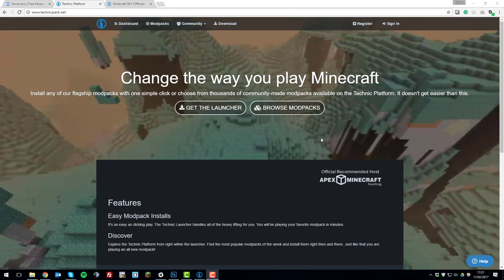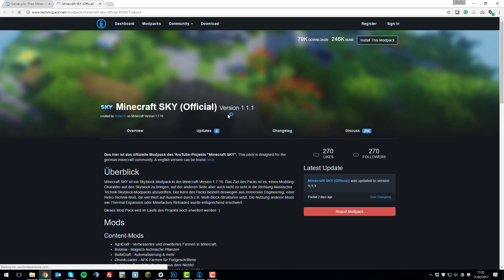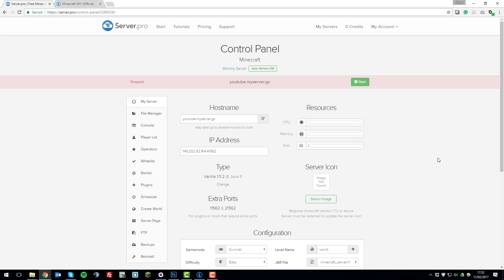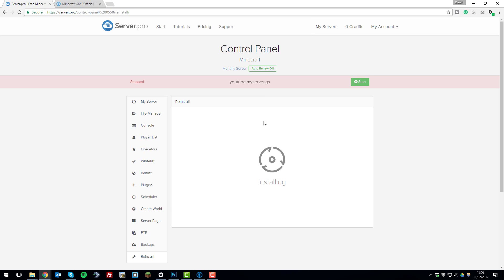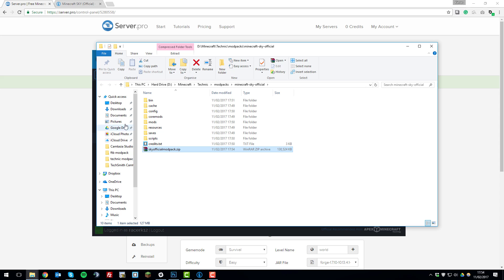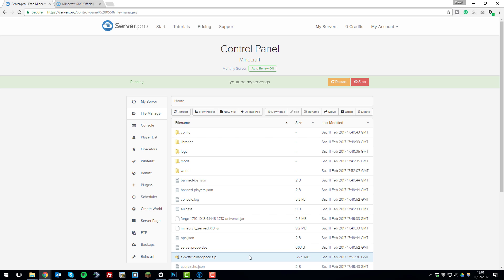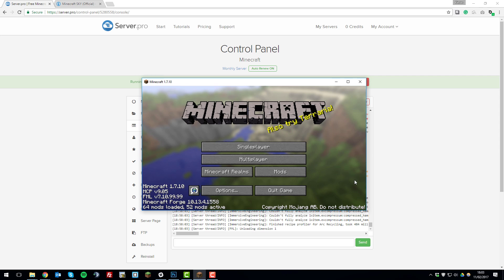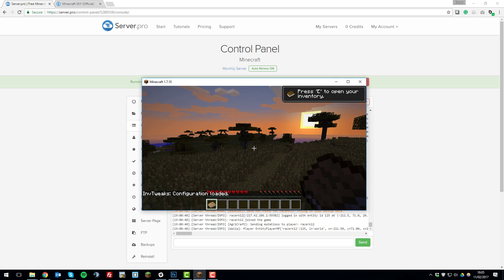How to Manually Install a Technic Modpack - Minecraft Java (Premium/Pro)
This tutorial will show you how to install modpacks to your server.pro server from the Technic Launcher.